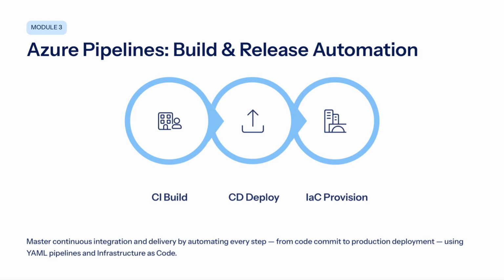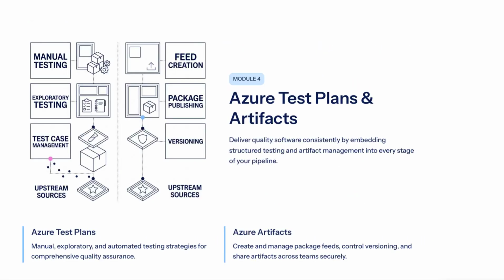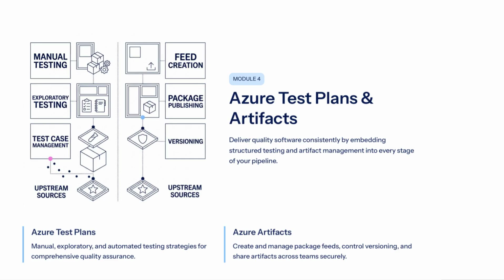☁️ **Azure DevOps Training | Online Certification Course | by Vistasparks Solutions** 🚀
Master **Azure DevOps, CI/CD Pipelines, Agile Project Management, and Cloud Automation** with our comprehensive **Azure DevOps Training** program. Learn how to plan, develop, build, test, deploy, and monitor applications efficiently using Microsoft's powerful **Azure DevOps Services** platform.

This hands-on training helps professionals and organizations streamline software delivery, automate deployments, manage source code repositories, implement continuous integration and continuous delivery pipelines, and improve collaboration across development and operations teams.

✔ DevOps Engineers
✔ Software Developers
✔ Cloud Engineers & Architects
✔ System Administrators
✔ Project Managers & Scrum Teams
✔ Corporate Teams & Organizations

👤 **Individual Training**

* Beginner to advanced level learning
* Hands-on Azure DevOps projects and labs
* Real-world CI/CD implementation scenarios
* Certification guidance and career support

🏢 **Corporate Training**

* Customized training based on organizational requirements
* Enterprise DevOps transformation strategies
* CI/CD implementation and automation practices
* Cloud-native application delivery and governance

📚 **Course Agenda (Module-wise)**

### **Module 1: Introduction to Azure DevOps**

* DevOps fundamentals
* Azure DevOps Services overview
* Azure DevOps architecture
* Agile and Scrum concepts
* Benefits of DevOps adoption

### **Module 2: Azure Boards**

* Work item management
* Sprint planning and tracking
* Backlog management
* Kanban boards
* Dashboards and reporting

### **Module 3: Azure Repos**

* Git fundamentals
* Repository management
* Branching and merging strategies
* Pull requests and code reviews

### **Module 4: Azure Pipelines**

* Continuous Delivery (CD)
* Build and release pipelines
* YAML pipeline creation
* Automated deployment workflows

### **Module 5: Azure Test Plans**

* Test management concepts
* Manual testing workflows
* Automated testing integration
* Test case management
* Quality assurance best practices

### **Module 6: Azure Artifacts**

* Package management
* Artifact repositories
* Dependency management
* Versioning strategies
* Package sharing and distribution

### **Module 7: Infrastructure as Code (IaC)**

* ARM Templates
* Infrastructure automation concepts
* Resource provisioning
* Configuration management basics
* Deployment automation

### **Module 8: Docker & Kubernetes Integration**

* Docker fundamentals
* Azure Container Registry (ACR)
* Azure Kubernetes Service (AKS)
* Container deployment strategies
* Kubernetes integration with Azure DevOps

### **Module 9: Monitoring & Security**

* Azure Monitor integration
* Application Insights
* Security best practices
* Compliance and governance
* Performance monitoring

### **Module 10: DevSecOps Implementation**

* Security in CI/CD pipelines
* Automated security testing
* Vulnerability scanning
* Compliance automation
* Secure software delivery practices

### **Module 11: Real-World Azure DevOps Projects**

* End-to-end CI/CD implementation
* Multi-environment deployments
* Release management strategies
* Enterprise DevOps workflows

### **Module 12: Certification & Career Guidance**

* Azure DevOps certification roadmap
* Best practices and troubleshooting
* Career opportunities in DevOps
* Cloud engineering career paths
* Industry trends and future scope

✔ Industry-Relevant Curriculum
✔ Hands-on Practical Labs
✔ Expert Trainers with Real-World Experience
✔ Enterprise CI/CD Implementation Scenarios
✔ Certification & Career Guidance

Advance your career in **Azure DevOps, CI/CD Automation, Cloud Computing, and DevOps Engineering** with **Azure DevOps Training by Vistasparks Solutions** and become industry-ready.

📩 Contact Vistasparks Solutions for enrollment & inquiries